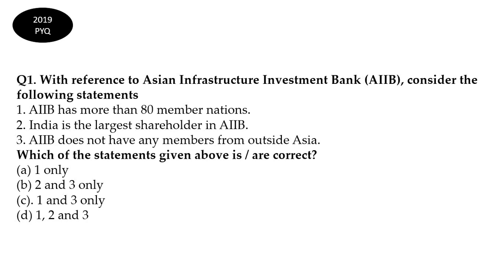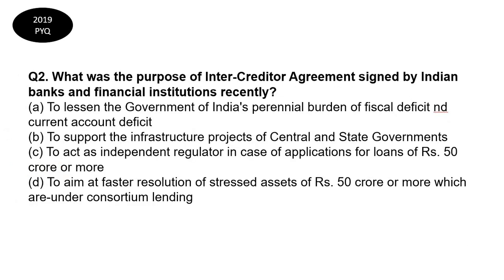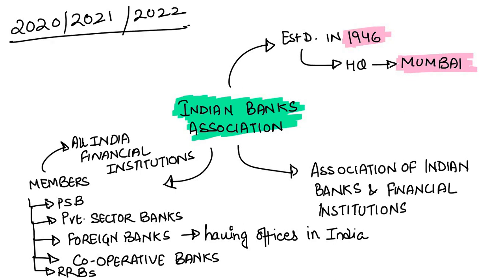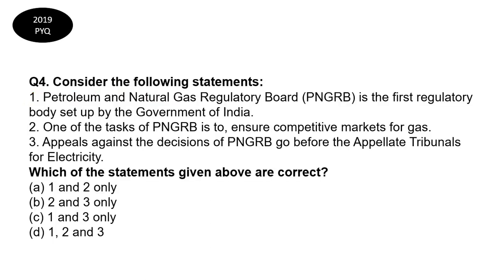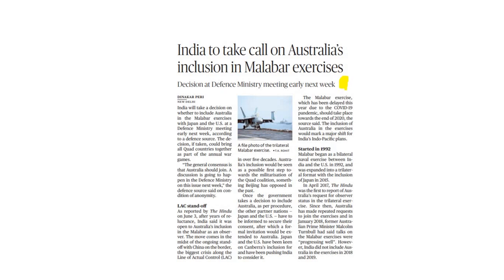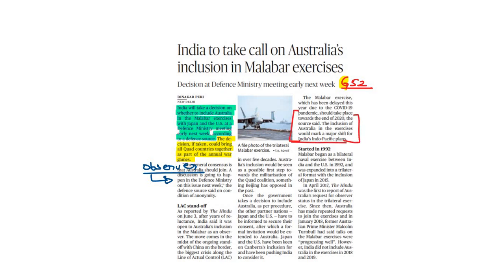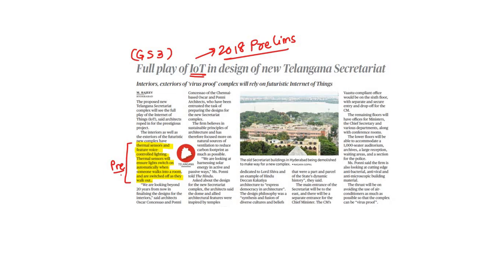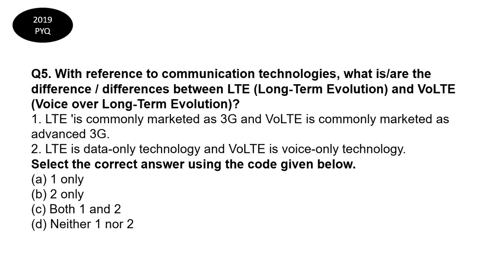10th July 2020 The Hindu Newspaper Analysis | UPSC CSE | By Arpita Sharma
1. Learn from your favourite teachers | अपने पसंदीदा शिक्षक से सीखें
2. Dedicated doubt sessions | समर्पित समाशोधन सत्र
3. One Subscription, Unlimited Access | एक सदस्यता, असीमित एक्सेस
4. Real-time interaction with Teachers | शिक्षकों के साथ वास्तविक समय पर बातचीत
5. Unlimited Test Series and PDF Notes | असीमित टेस्ट सीरीज़ और पीडीएफ नोट्स
6. Full syllabus coverage | पूर्ण पाठ्यक्रम कवरेज
7. Download the videos & watch offline | वीडियो डाउनलोड करें और ऑफ़लाइन देखें |